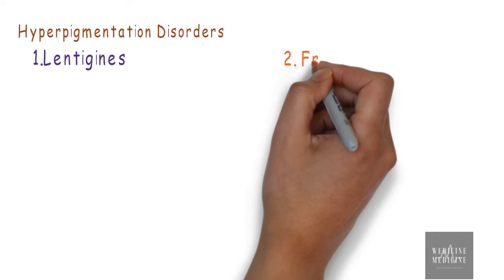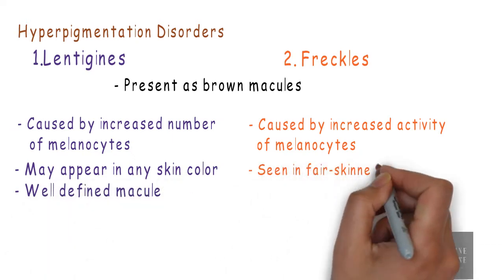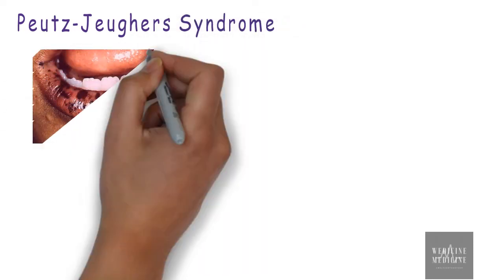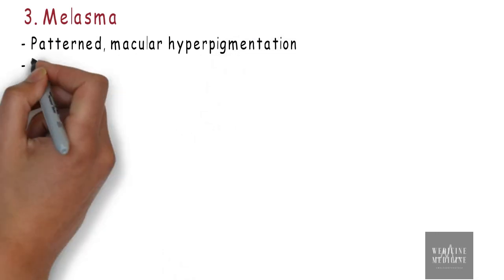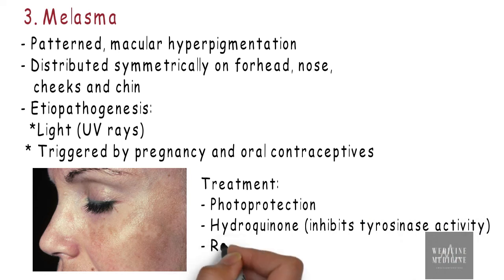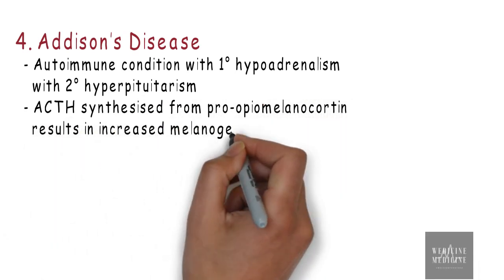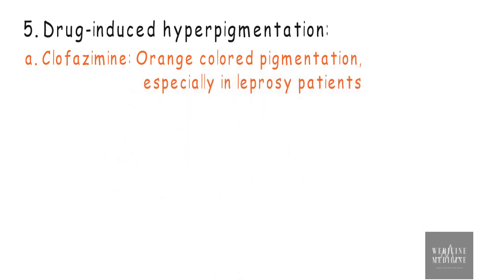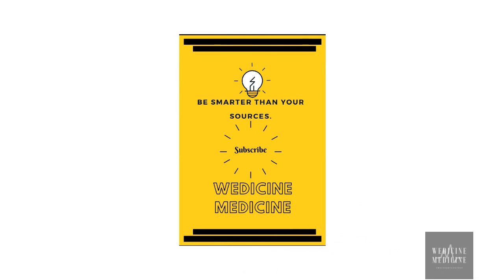Disorders of pigmentation II MRCS/USMLE/PLAB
This is continuation of our previous video on hyperpigmentation disorders. We will make more videos on revision series.